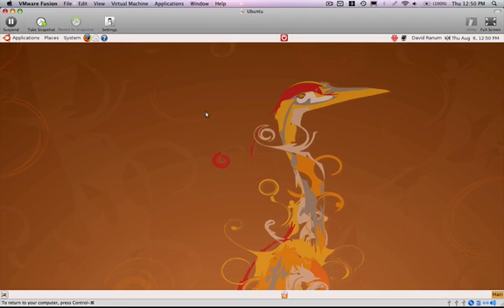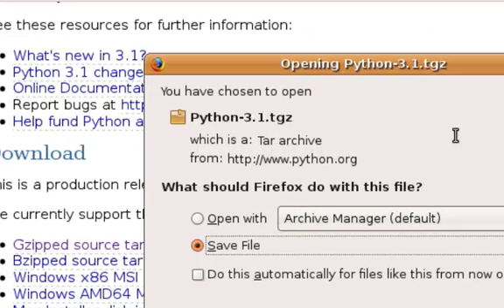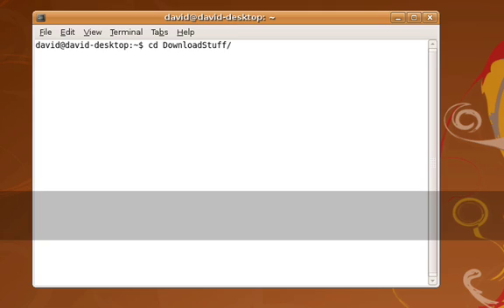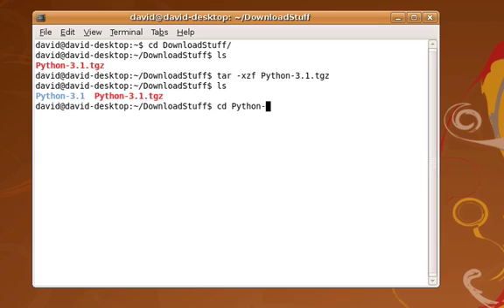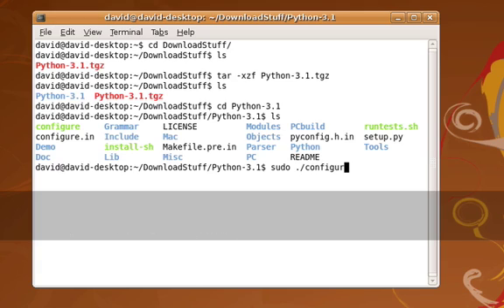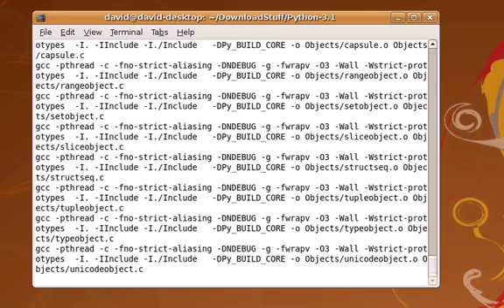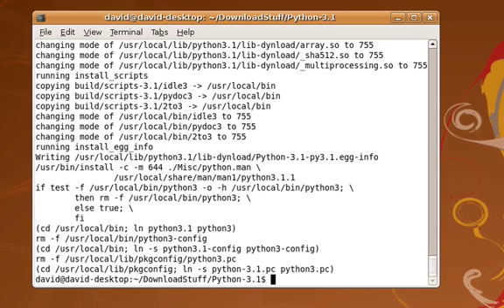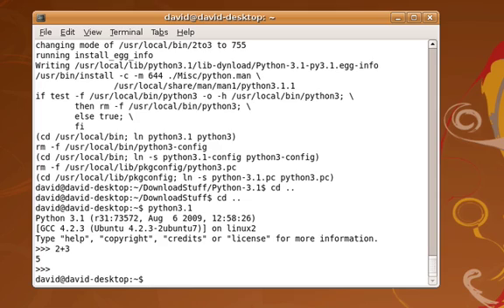Install Python 3.1 using Linux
This video shows how to download and install Python 3.1 using configure, make, and make install.